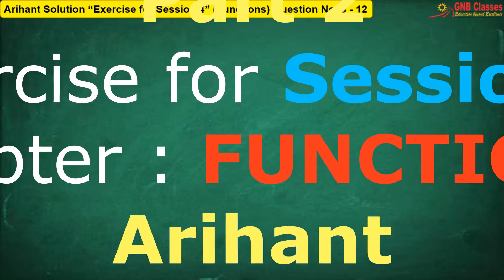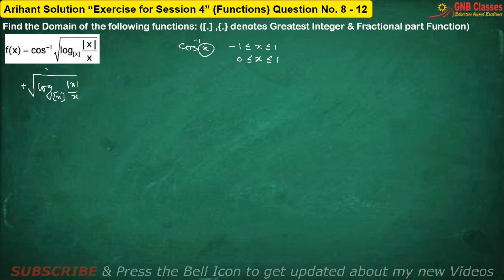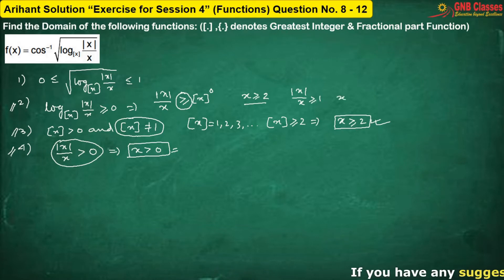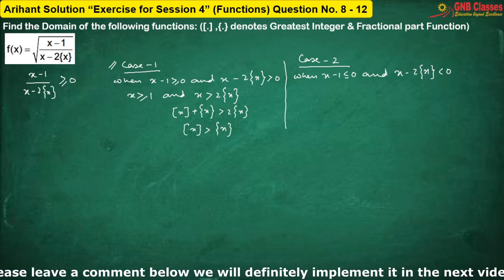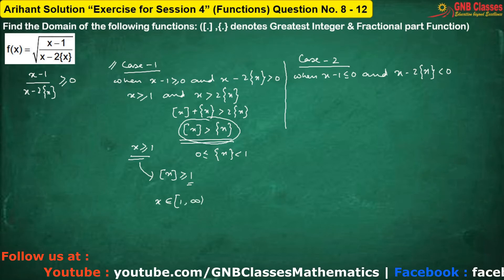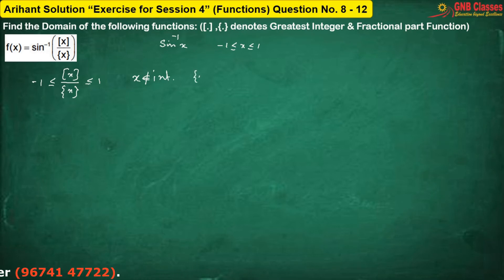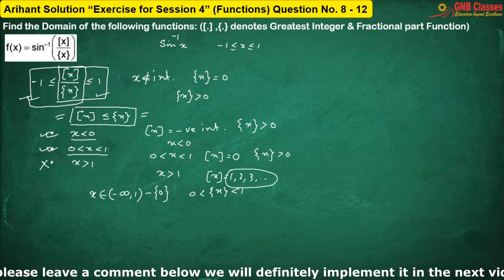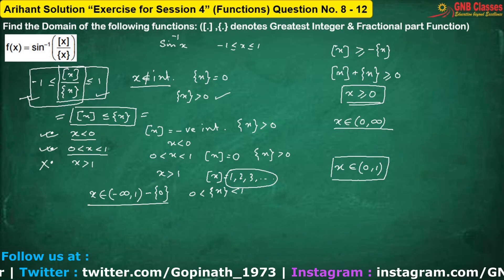How to find Domain of a Function | Arihant Solution | Exercise for Session 4 | Part 2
How to find Domain of a Function. This video is fully based on solving domain of functions. We have chosen Arihant Differential Calculus for solving Exercise problems. This Video is the solution for Q no. 8 - 12  given in Exercise for Session 4. In subsequent videos we are going to upload solution of other problems from the same exercise.